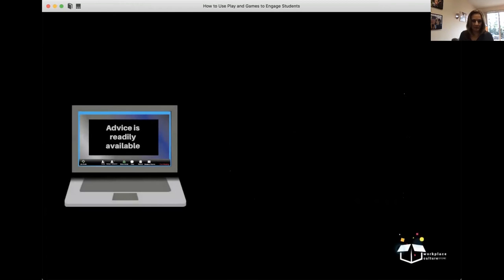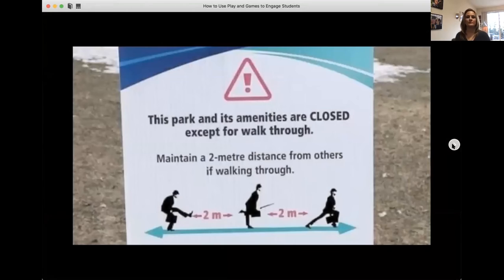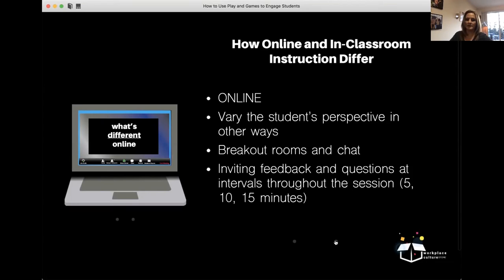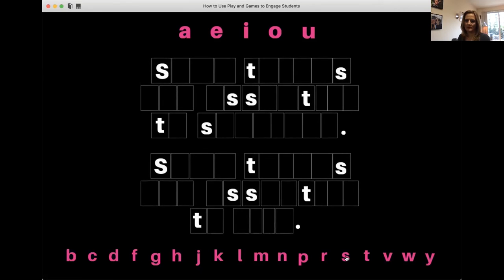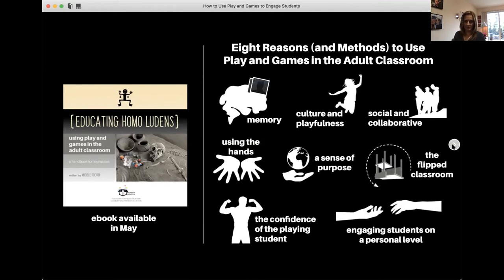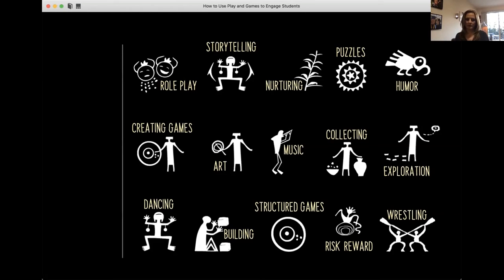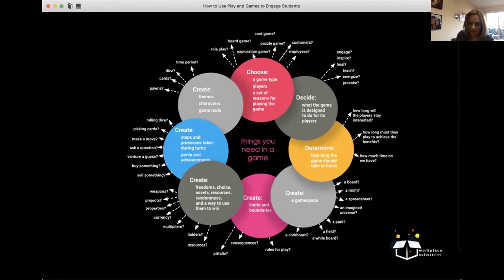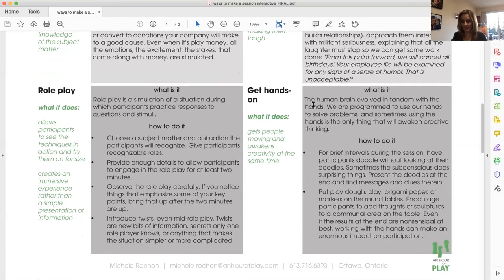How to Use Play and Games to Engage Students in an Instructional Webinar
April 16 webinar was fun and had good participation. Enjoy!